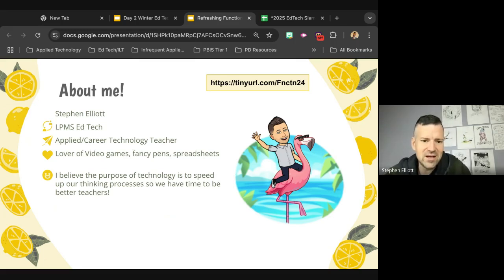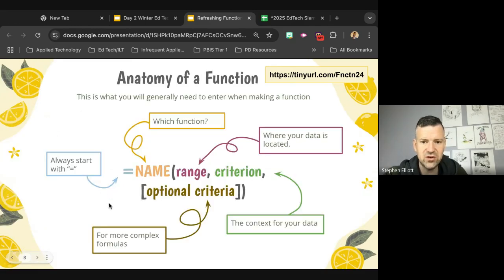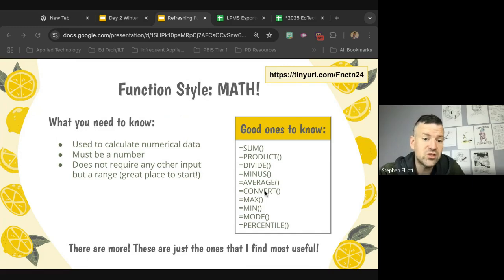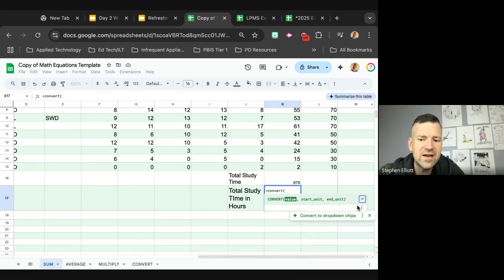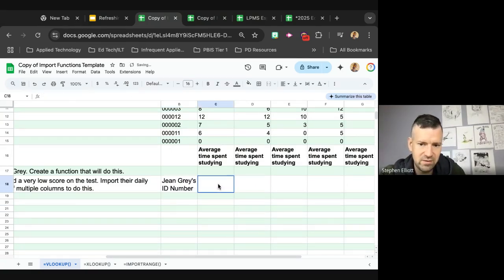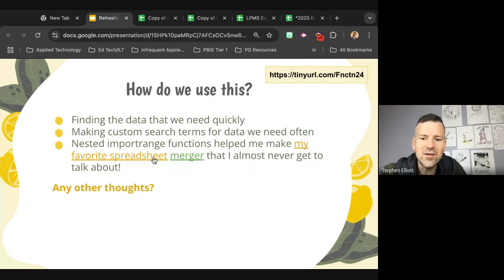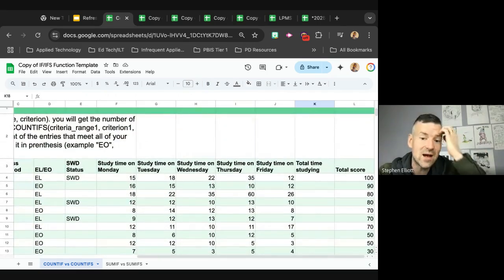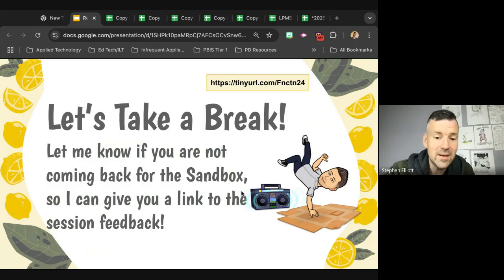Refreshing Functions for Your Spreadsheets| Stephen Elliot | SUHSD Ed Tech SLAM 2025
Session Recorded on January 3, 2025

We know that spreadsheets can calculate things automatically for you. But how much can they do? And how do you set up a spreadsheet to do all your calculations automatically? Practical examples of how I use them in and out of my classroom will be shared.